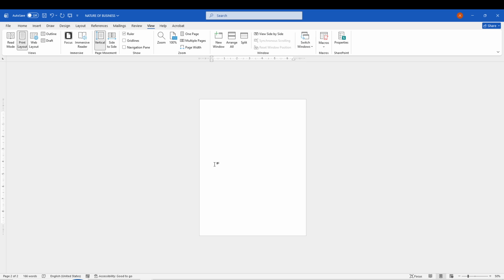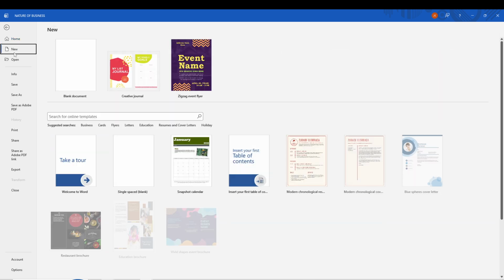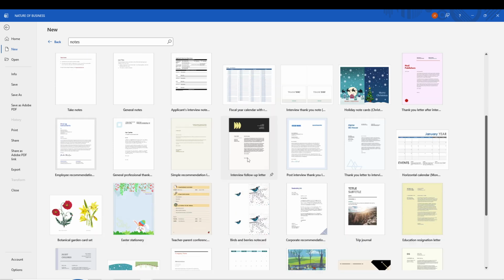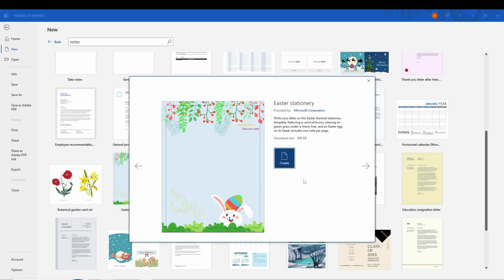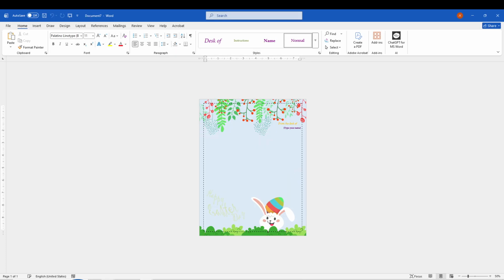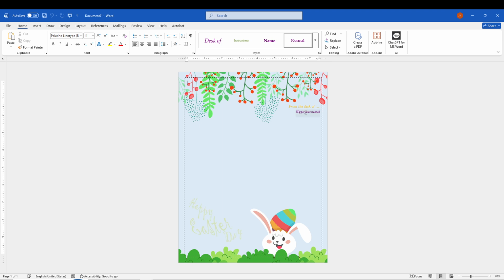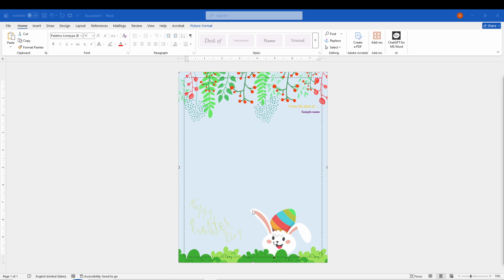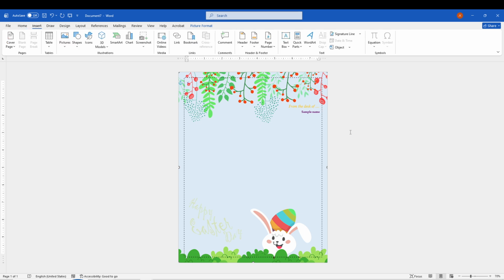How To Make Aesthetic Notes In Microsoft Word Easy And Simple [2026 Guide]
Learn "how to take aesthetic notes on microsoft word" with this straightforward "ms word tutorial." This guide shows you how to use built-in templates to create "pretty notes" quickly and efficiently. Discover effective "note taking" strategies within "microsoft office" to elevate your study materials.